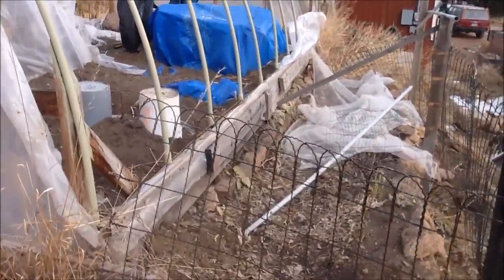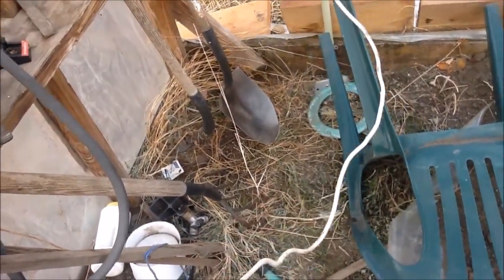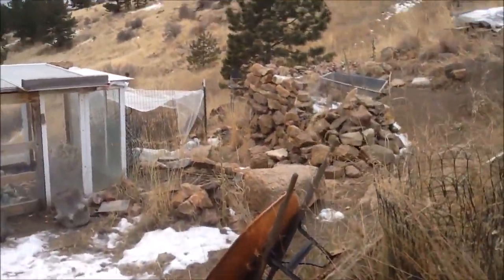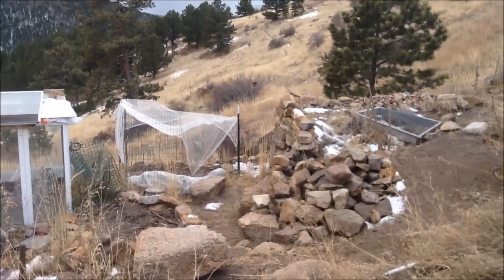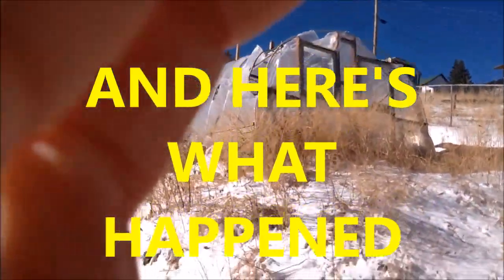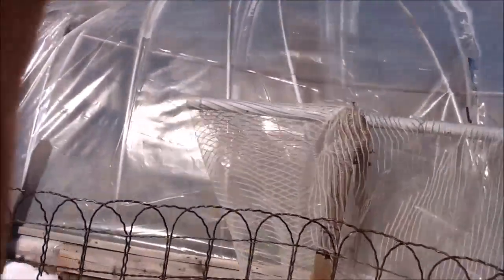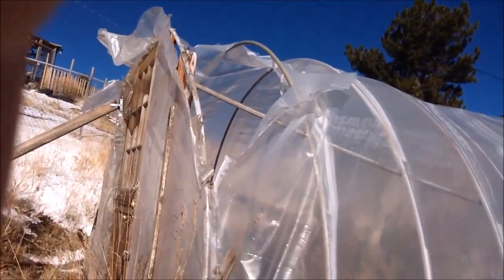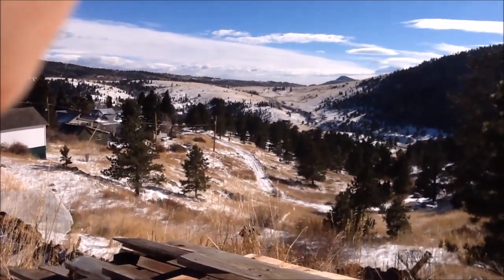How Long Does Greenhouse Plastic Last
PVC conduit reacts with sunlight causing greenhouse film to degrade. At the end of this video, you can clearly see the damaged plastic with white lines running down the sides. I've been moving the hoops a few inches every year, but this last windstorm was the final end. SO PAINT THE HOOPS FIRST. This is acrylic latex, so we'll see how it holds up with my new plastic film. The undamaged part is still strong and clear in its sixth year.